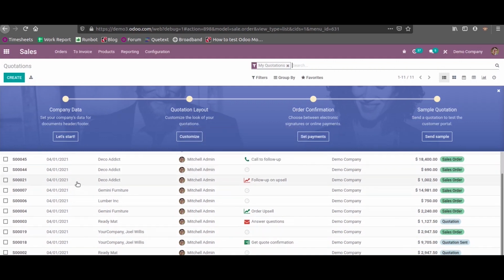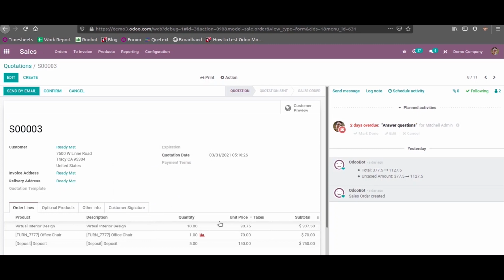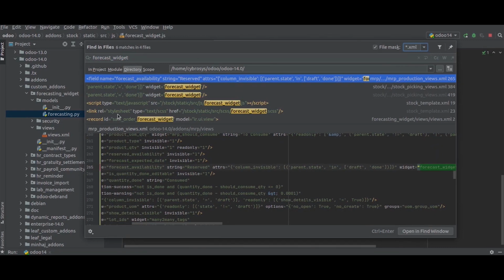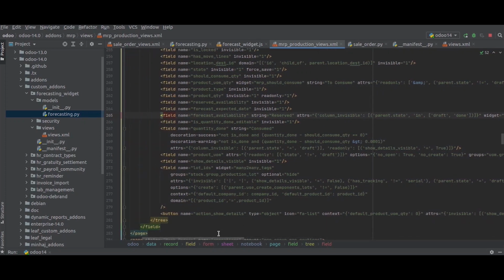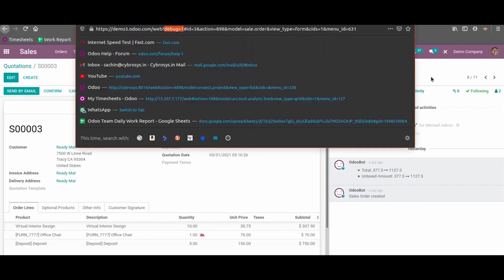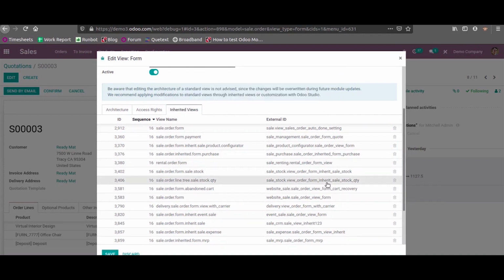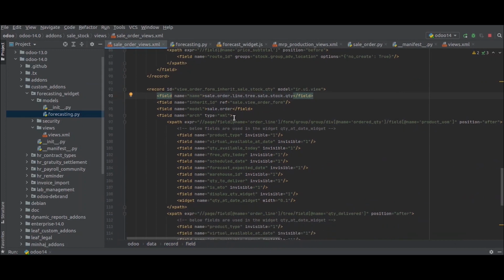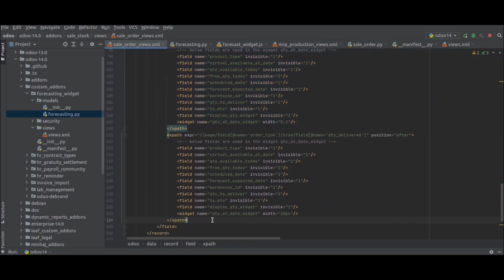Forecast Widget in Tree View | Odoo Development Tutorials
This video explains about forecast widget in the tree view. This feature is mainly used in sale orders to obtain the forecast report of a product from the order line.

Video Content:
0:00 Introduction
0:20 We are checking the forecast widget in odoo
0:00 Open sale order
1:33 Goto pycharm and search for forecast widget
3:27 Check on sale order for the widget
5:27 Goto Edit View: Form